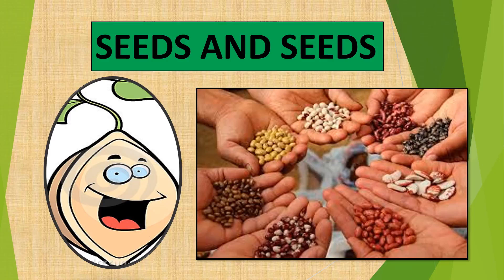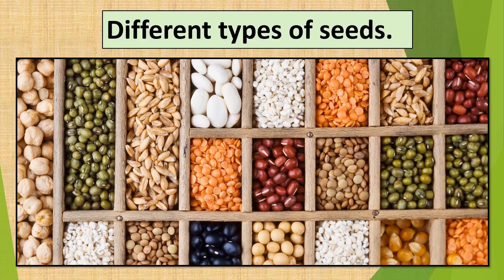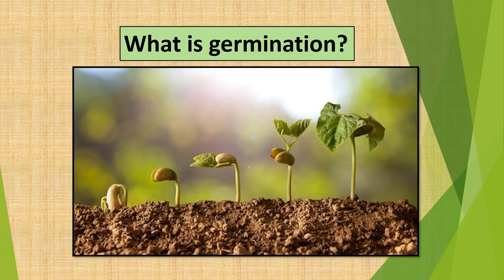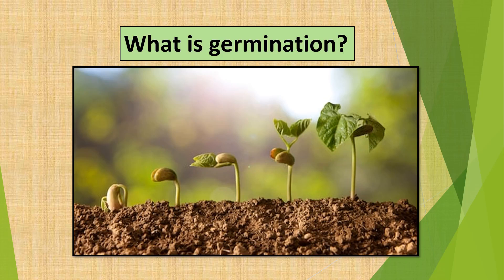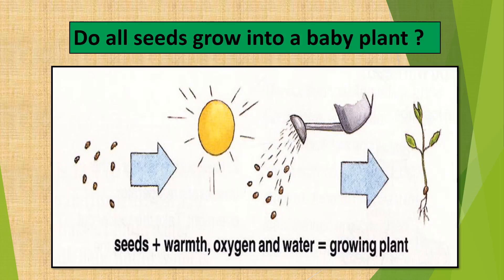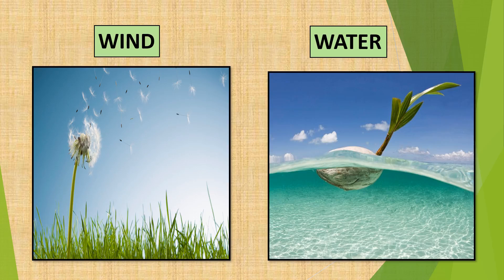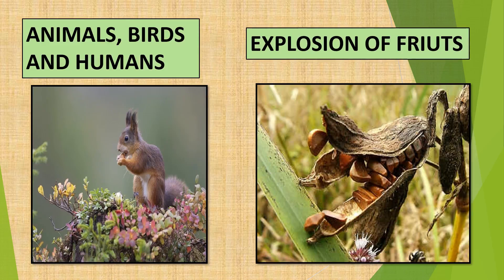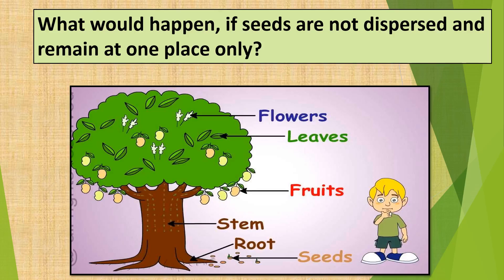CLASS - 5 EVS - SEED AND SEEDS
EDUCATIONAL VIDEOS - SEED AND SEEDS -In the video we are going to learn about the difference between dry and soaked seeds, the different stages of germinations, parts of a seed and the dispersal of seeds.